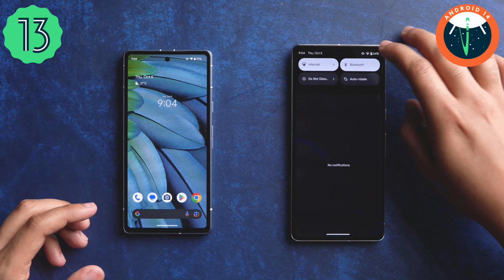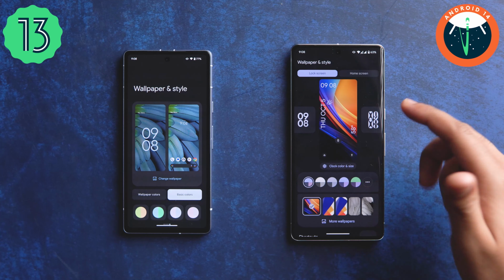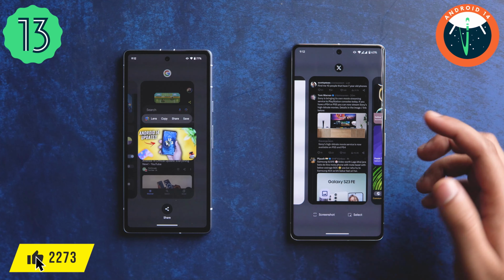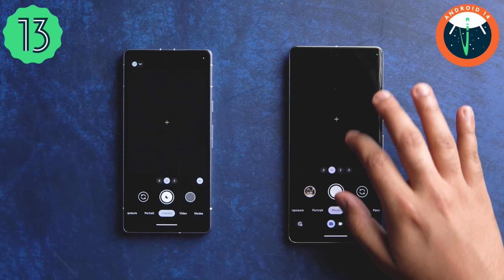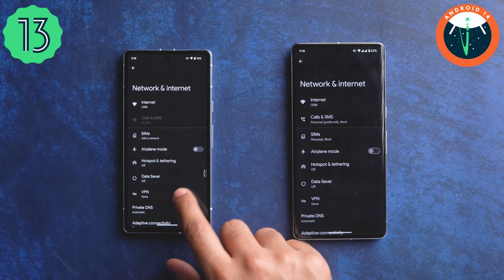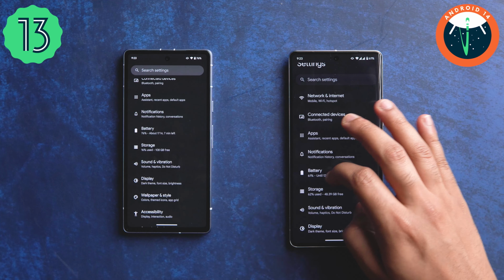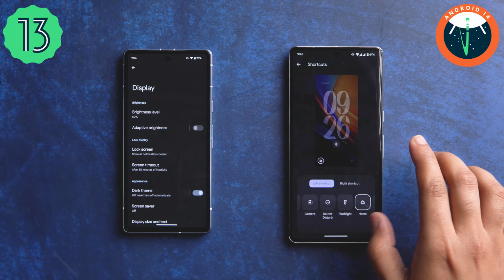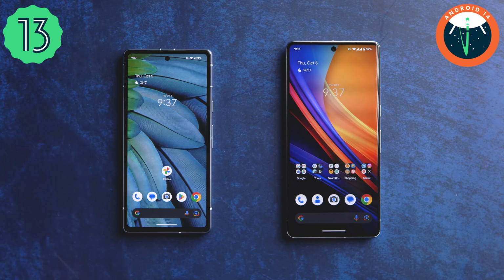Android 14 : All New Features Compared to Android 13!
Many people might say that Android 14 is small update but there is a lot more under the hood. Join me in this video to find out all that is there in detail about Android 14 on my Pixel 7 Pro in comparison to Android 13 on my Pixel 7a.

Chapters:-
Intro 0:00
Android 14 Easter Egg 0:52
Wallpaper Customizations 2:14
Lock Screen Customizations 3:05
Lock Screen Shortcuts 5:13
Share Sheet Changes 6:41
Drag & Drop Gesture 7:45
New Google Camera UI 8:51
Quick Settings Panel 10:54
App Settings 12:28
Flash Notifications 13:12
Predictive Back Gesture 13:45
Battery Settings 14:25
Sound & Vibration Settings 16:36
Lock Screen Settings 17:05
Security & Privacy Settings 17:24
Outro 19:50